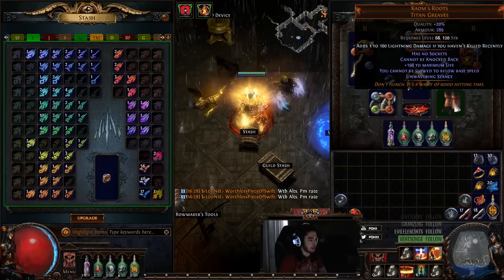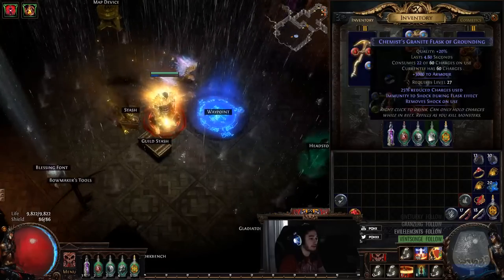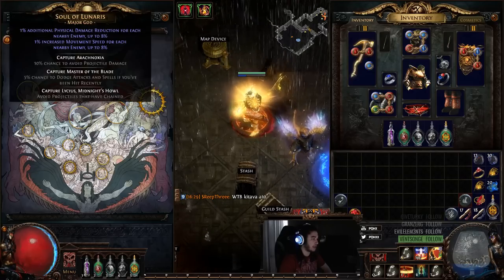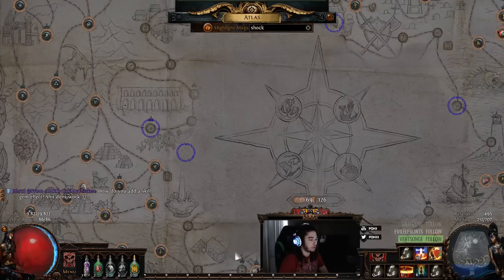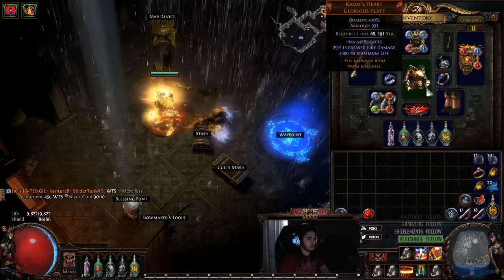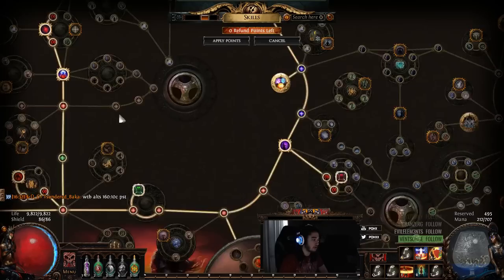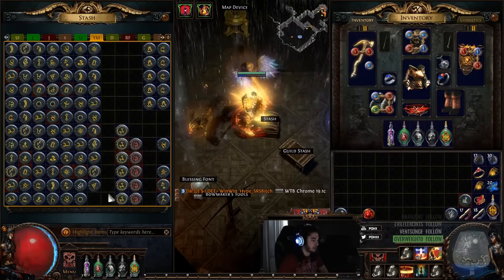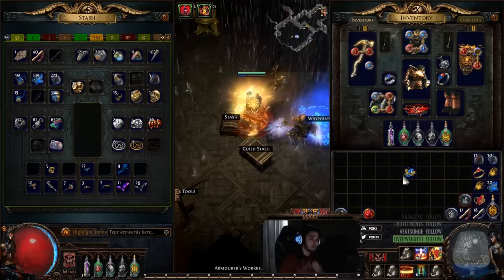Path of Exile | 3.0 Harbinger & RF Progress - Day 5